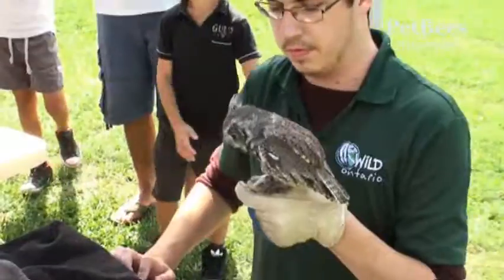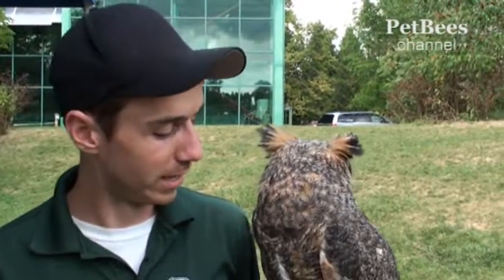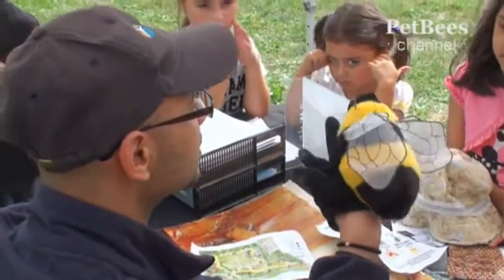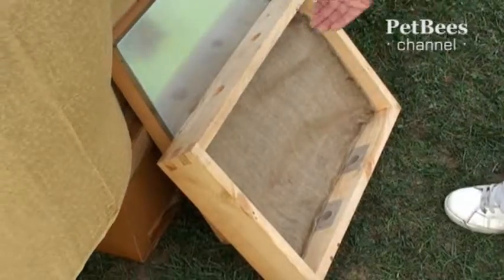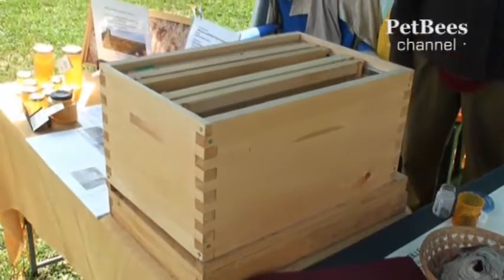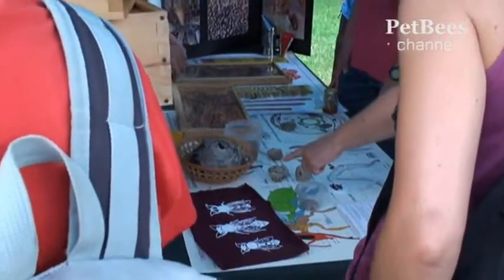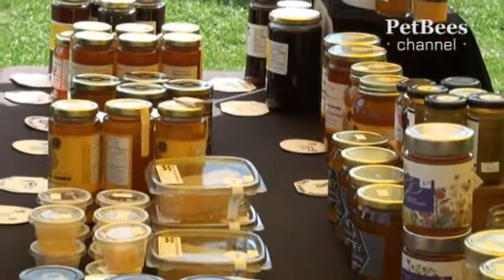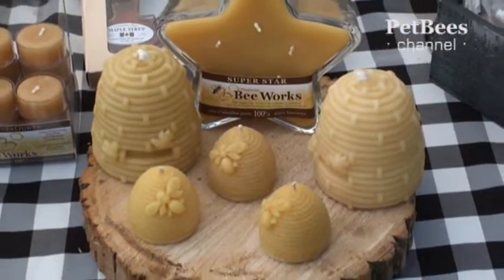Honey Harvest Festival: owls, bees, hives and candles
This episode offers the story of Einstein the owl, tips for beginners from expert beekeepers, 8-frame hive design details, a view of the fully functional observation hive, creative ideas for decorating beeswax candles, and a glimpse at the variety of beekeeping products.